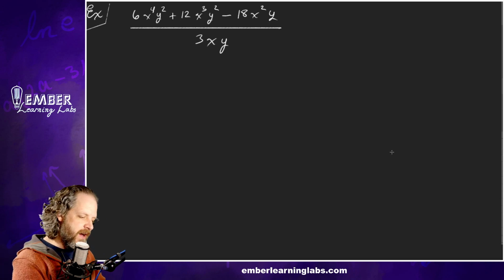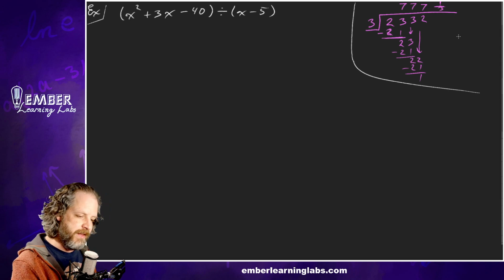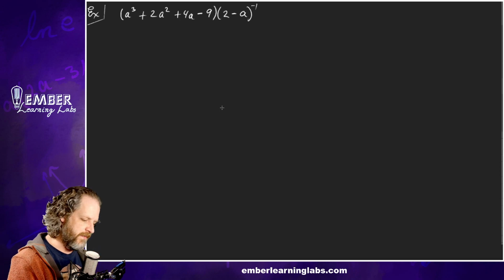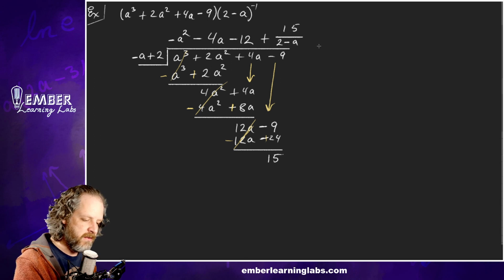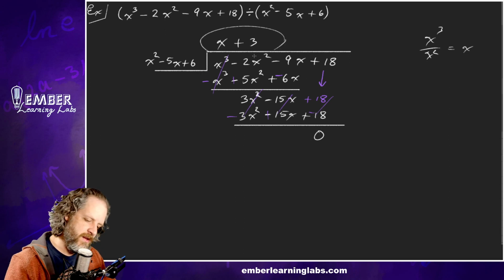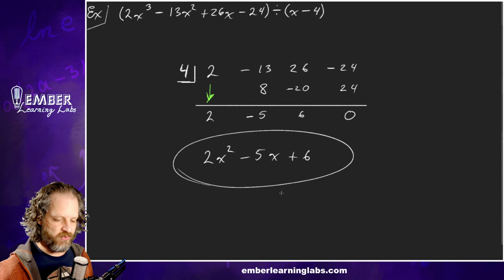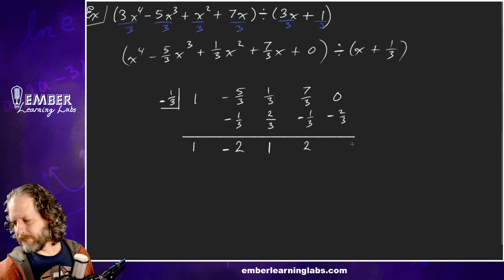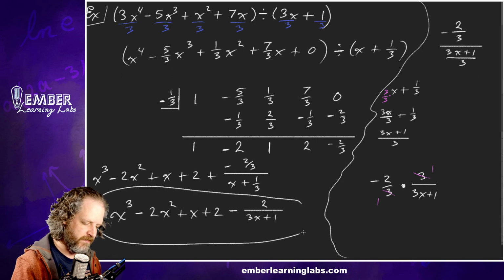5-2 Dividing Polynomials | Algebra 2 | Ember Learning Labs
In this Algebra 2 video, we will learn about polynomials